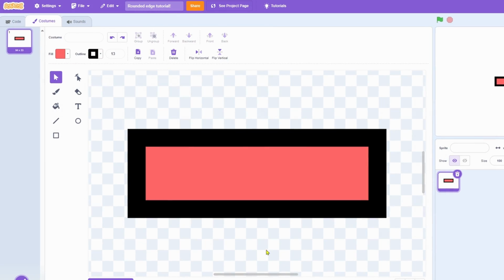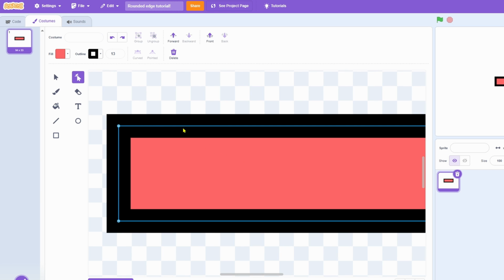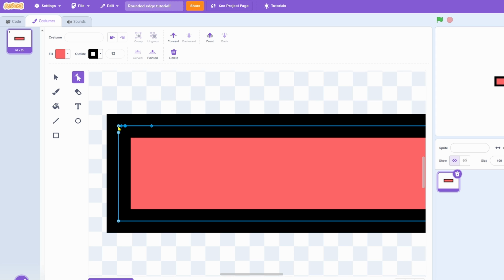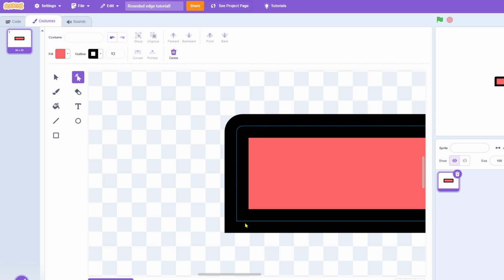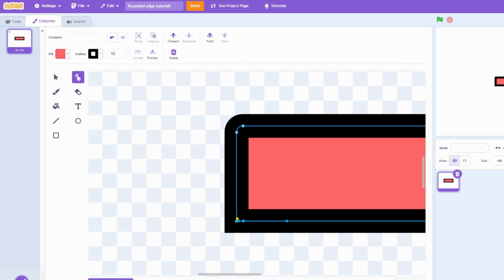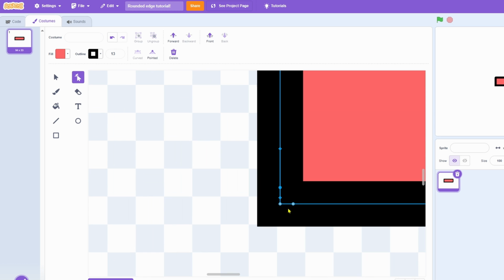Rounded Edges In 1 MINUTE! - Scratch Tutorial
👋 Welcome, in this amazing tutorial on how to make Rounded Edges in Scratch!

👨‍💻 No prior coding experience required! Join us on this coding adventure and unleash your creativity. Feel free to pause, rewind, and experiment with your own ideas as we progress through the tutorial.

- Follow my Scratch profile: Vino11!